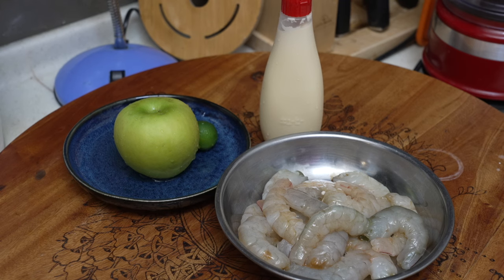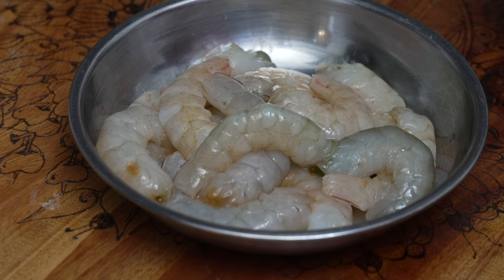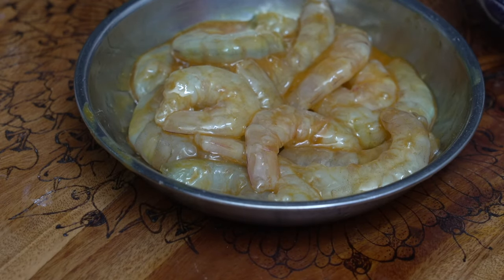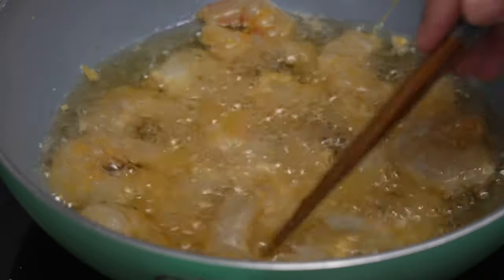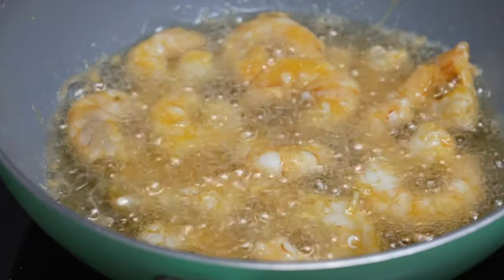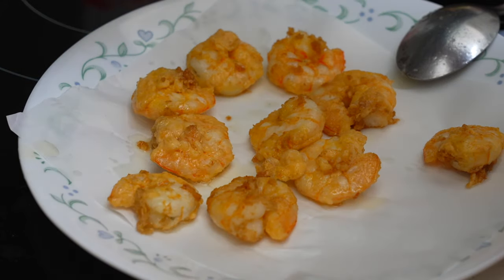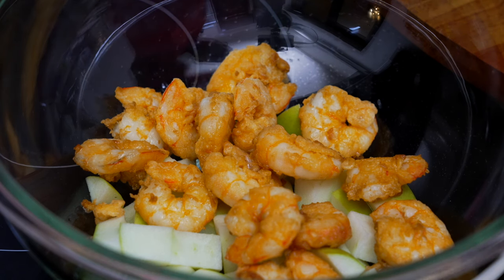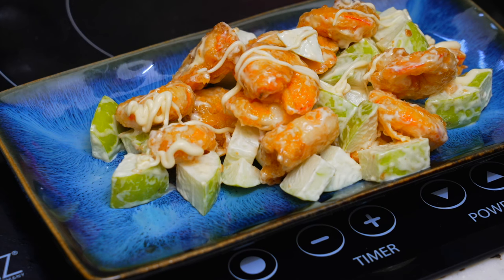Salad prawns | Cooking Ah Pa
Salad Prawns is a restaurant dish, but it's much easier than you thought for us to make it at home. Take a look at this video, one thing to take note however, do not mix the mayonaise in a hot wok, as the oil may separate.

Ingredients:
15 medium size prawns (de-shell)
1 green apple (cut into small cube)
1 calamansi
Mayonnaise

Marinade:
Pinch of fine salt
Few dashes of white pepper
1 egg yolk
Enough amount of corn-starch